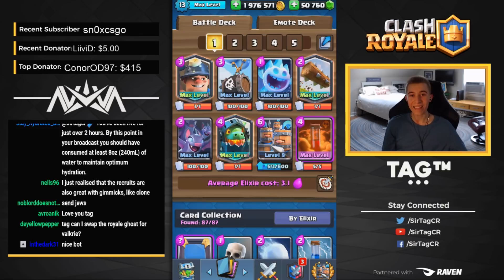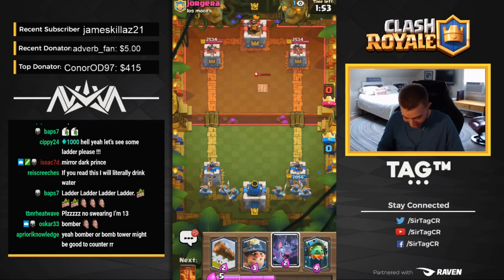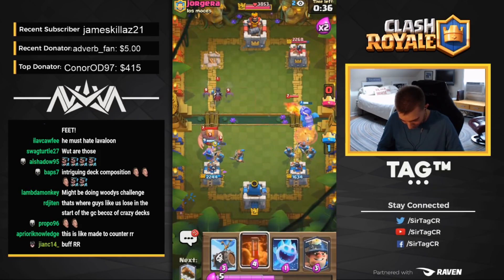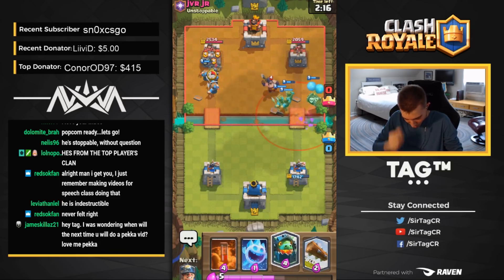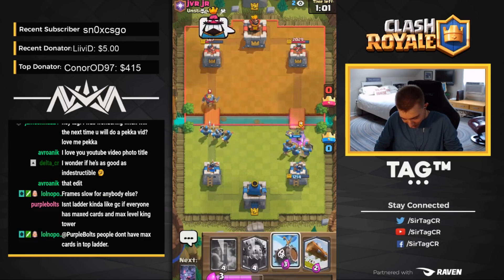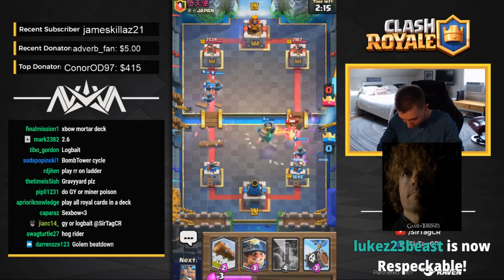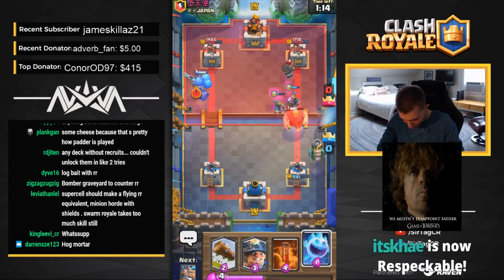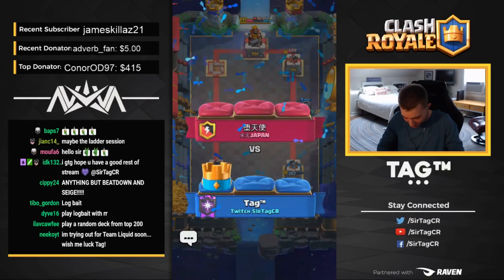76% WIN RATE! EASY WINS w/ MINER POISON DECK! — Clash Royale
76% Win Rate! Miner Poison Deck! | SirTagCR - Clash Royale

In this clash royale let's play, I have a 76% win rate win this clash royale miner poison deck! It's all easy wins w/ miner poison decks! This deck has inferno dragon and bats for zap bait, ice spirit for a fast cycle, and royal recruits for the ultimate defense! This deck has a 3.1 elixir fast cycle, allowing you to cycle as many miners as possible on offense and royal recruits on defense. Overall, this is my current favorite clash royale miner poison deck in the metagame. It's great for miner poison 12 win grand challenges, and I hope you guys were able to pick up on some nice pro tips and tricks! Good luck in your own 12 win grand challenges, and I'll see you in the arena!